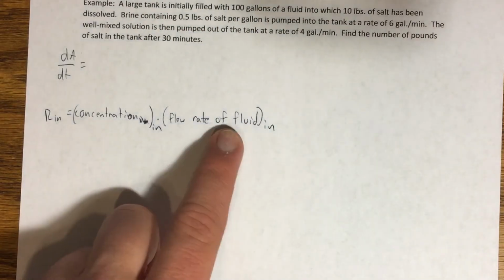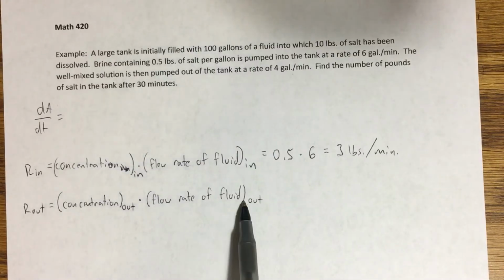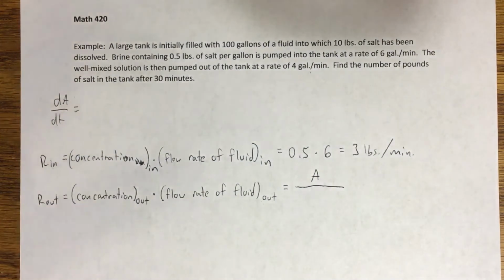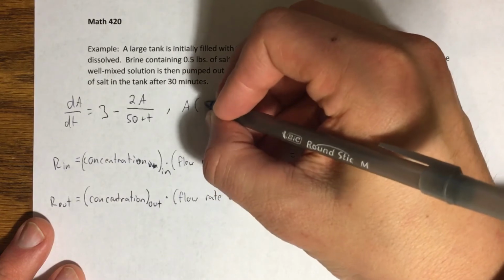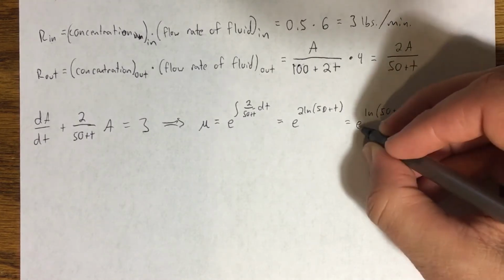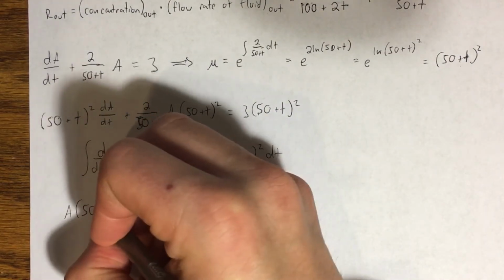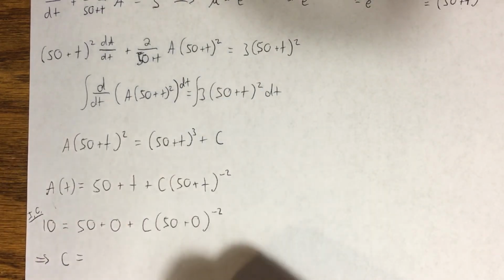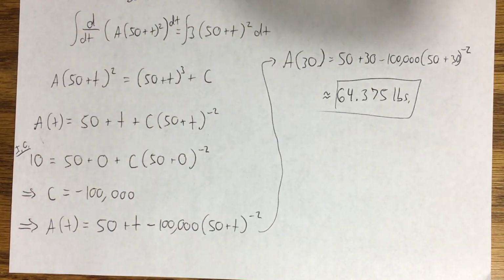3.1 - Linear Models (Part 2)